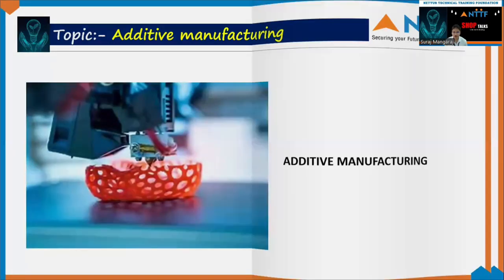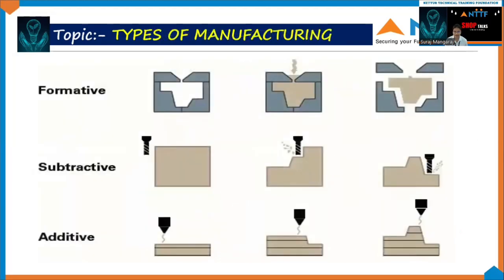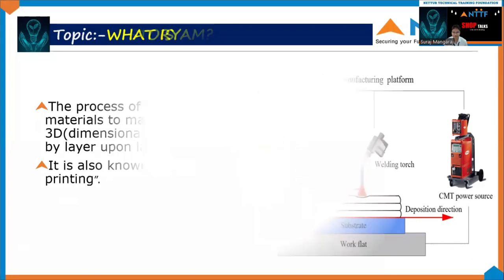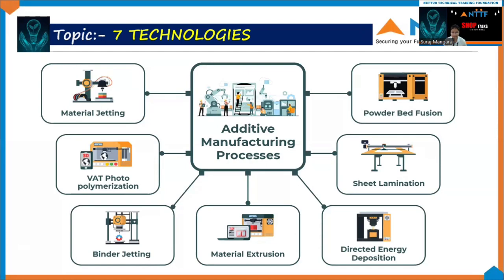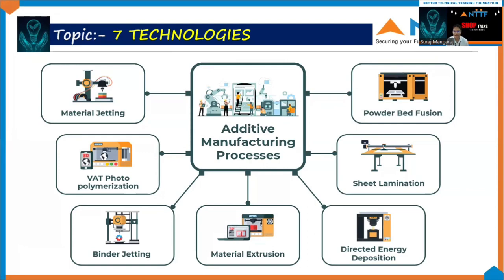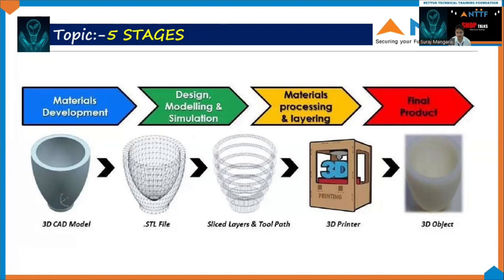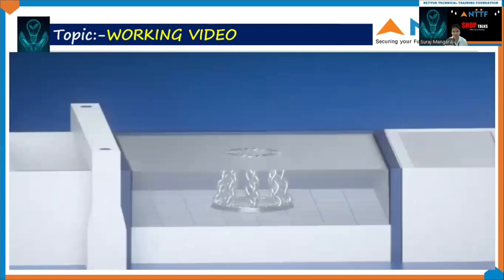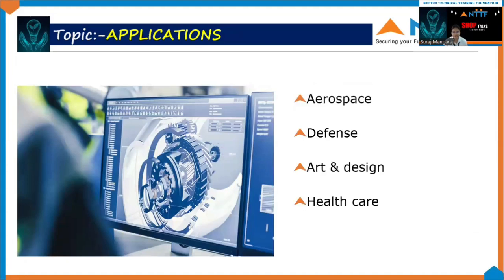Additive Manufacturing | Shop Talk | NTTF Gopalpur (JNTTEC) | Mar 2024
Saisri Saswathi Seth presents an interesting shop talk on Additive Manufacturing or 3D Printing. She is currently pursuing her Diploma in Mechatronics Engineering & Smart Factory from NTTF @ J N TATA Technical Education Centre at Gopalpur, Odisha.